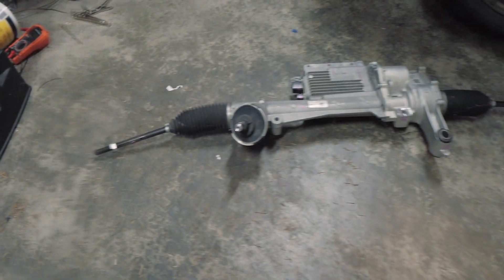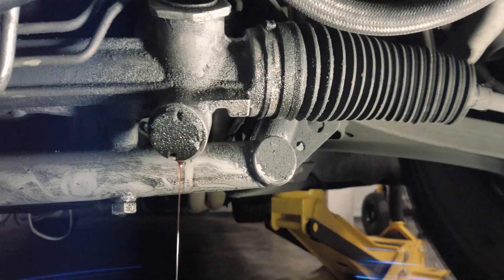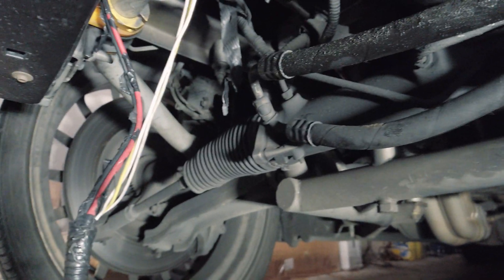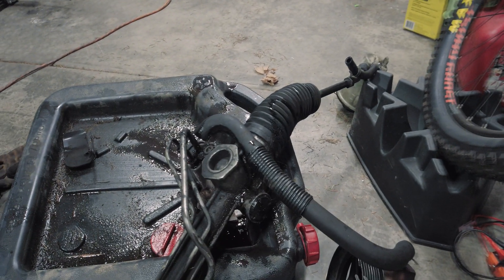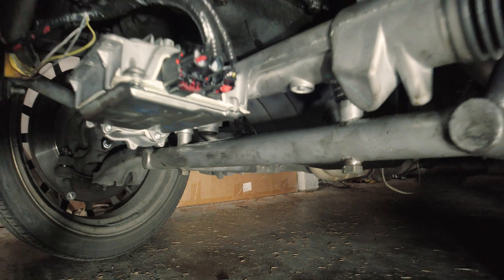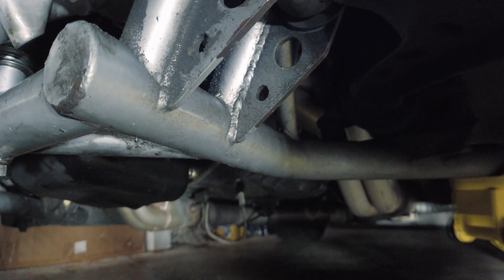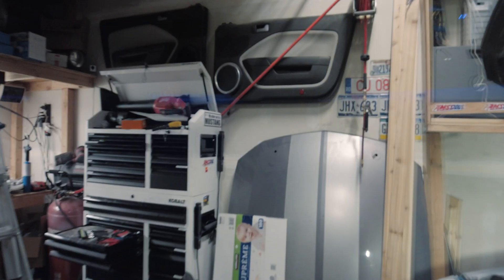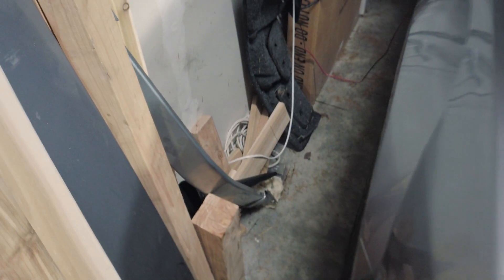S197 EPAS conversion part 2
Finishing up the conversion to EPAS from regular power steering on my 2006 S197 Mustang